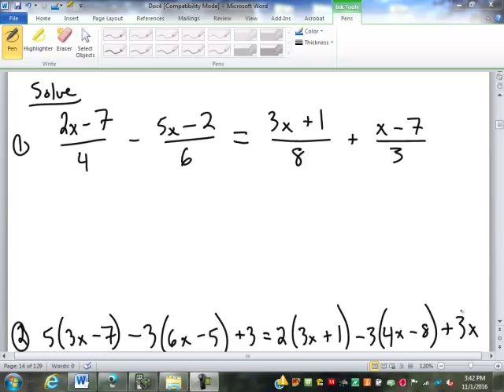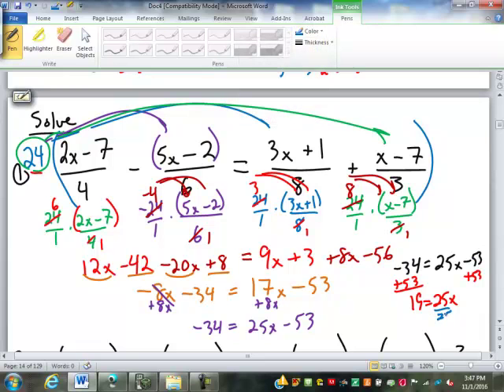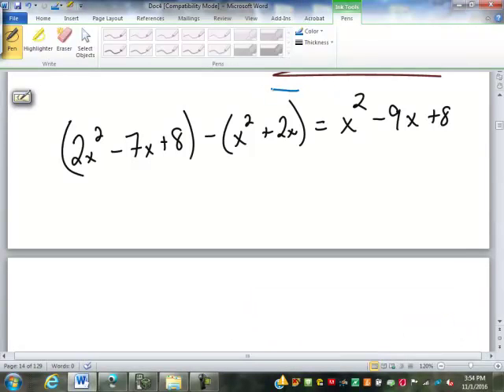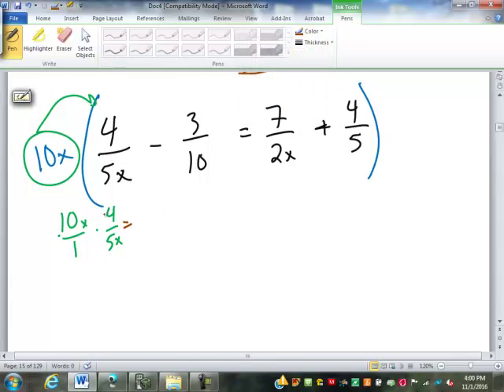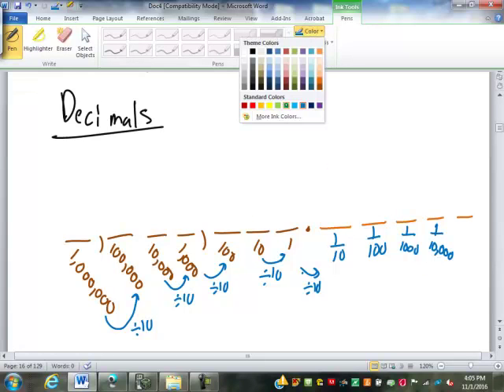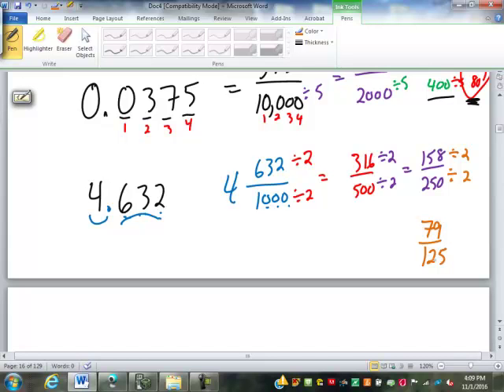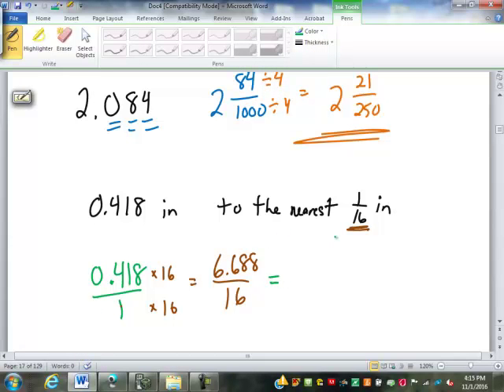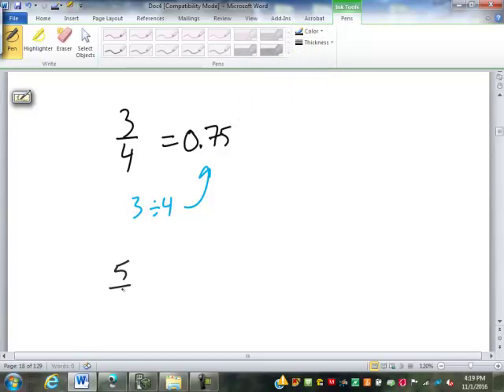31 More Fractional Equations and intro to Decimals